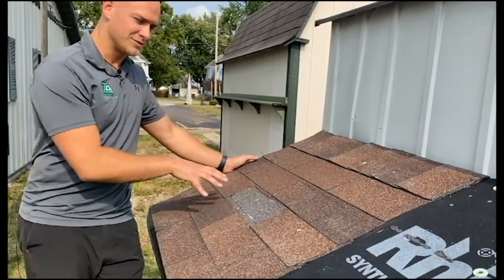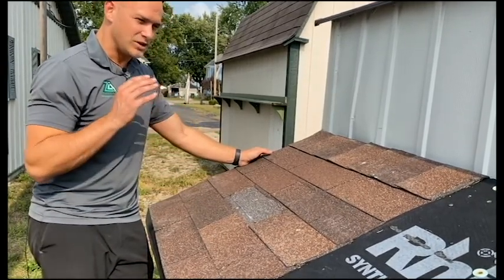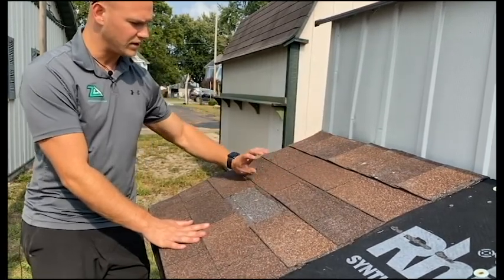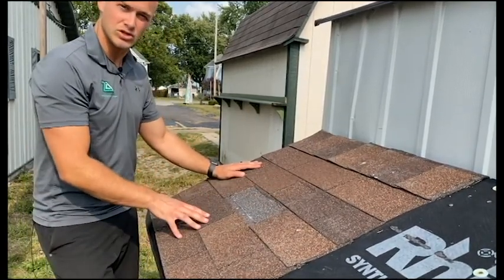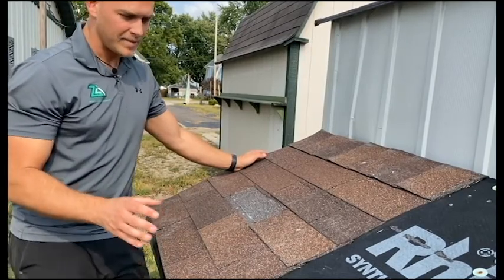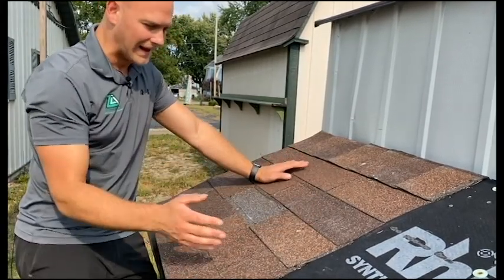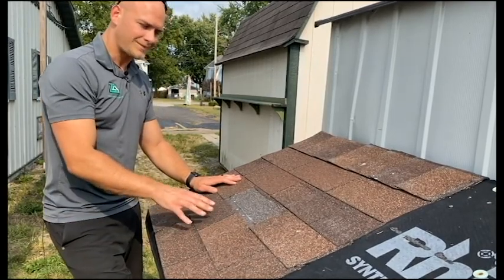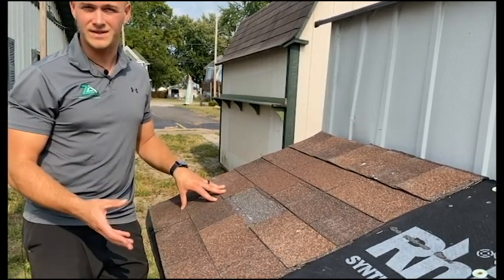Roof Damage Reminder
Most roof damage lies dormant for months or years before the severity can be obviously seen. Get an inspection today to avoid a nasty surprise tomorrow!